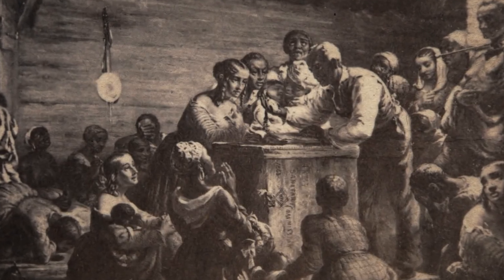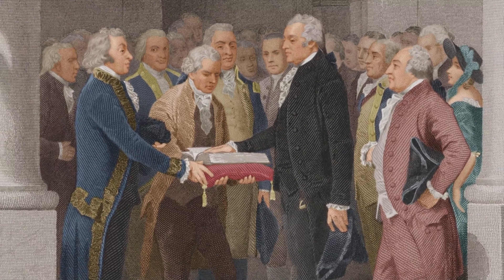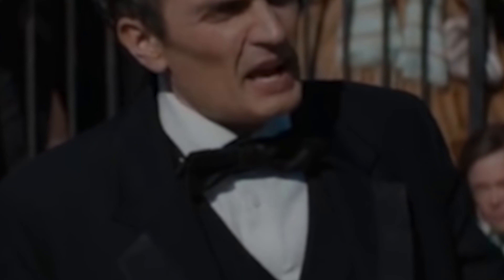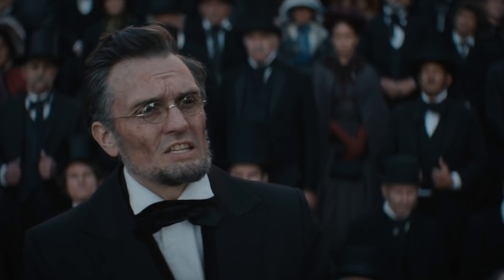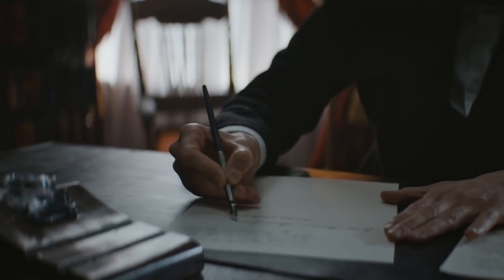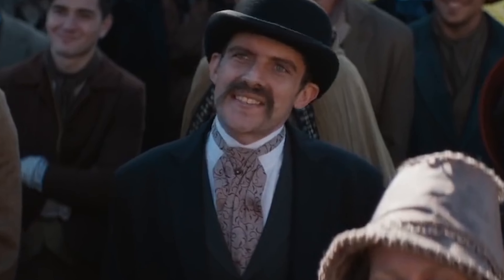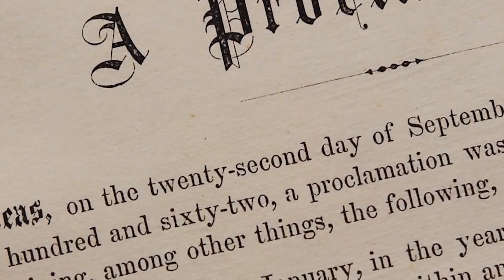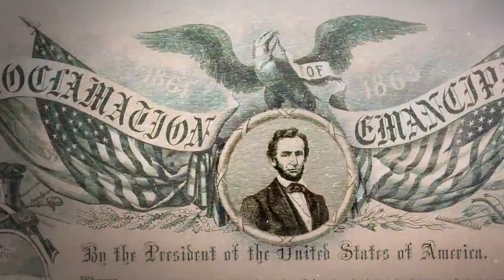How Abraham Lincoln Made America Rich?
Explore the economic legacy of Abraham Lincoln in this enlightening video. Beyond his political achievements, Lincoln's presidency marked a transformative period in America's economic history. Discover how Lincoln's visionary leadership and strategic policies, including the Pacific Railway Act, the Homestead Act, and the National Banking Act, laid the foundation for America's economic prosperity.

 From the construction of the Transcontinental Railroad to the influx of settlers in the American West, Lincoln's impact on the nation's wealth resonates to this day. Join us as we delve into how Abraham Lincoln made America rich.

Timecodes
0:00 Intro
1:03 Pacific Railway Act
2:39 Railroad Construction
5:10 The Homestead Act
6:50 National Banking Act